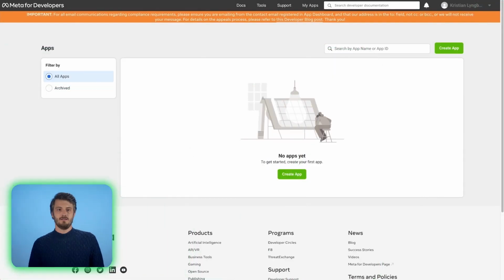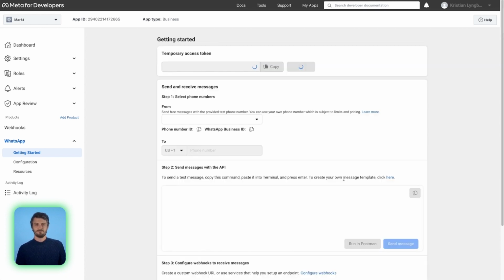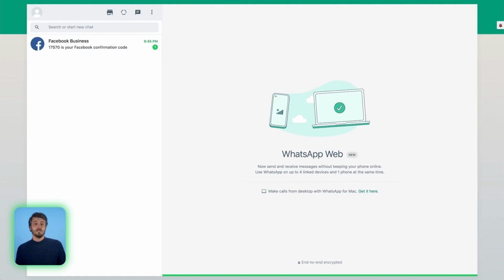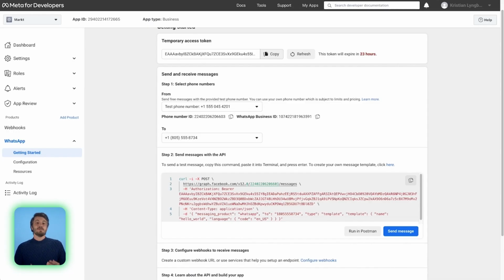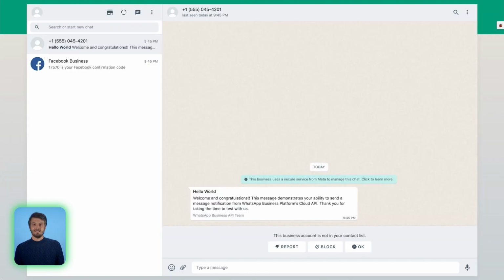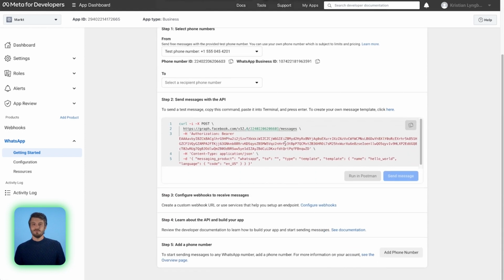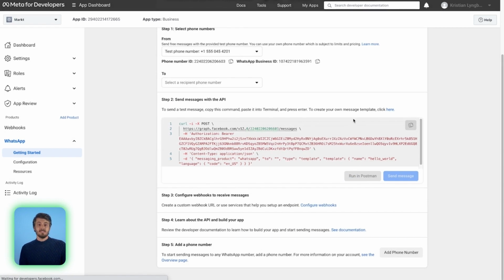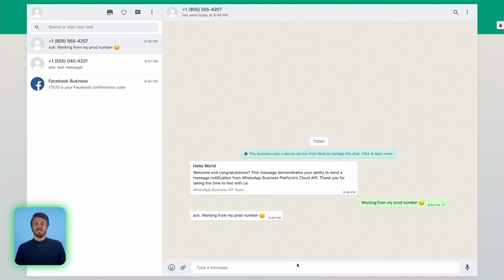Get Started with the New WhatsApp Business Platform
In this code-along, we’ll get you onto the platform so you can send your first test message in minutes.